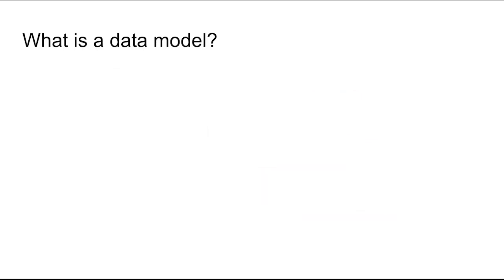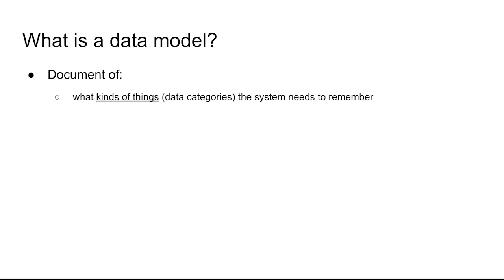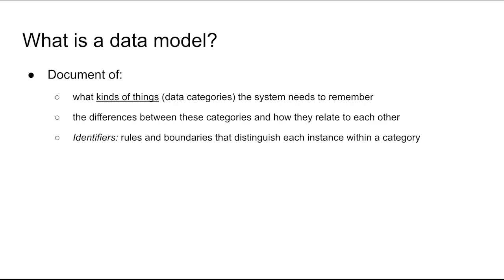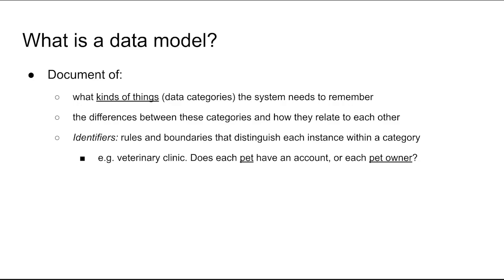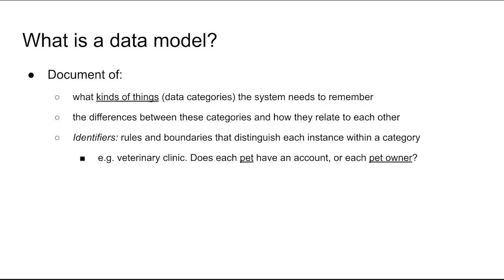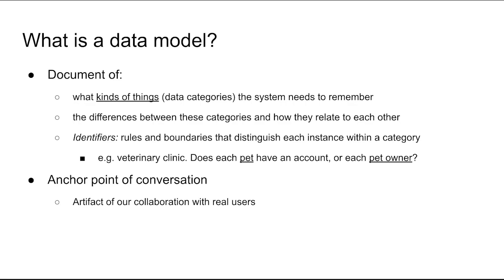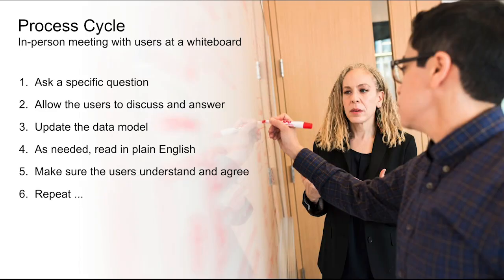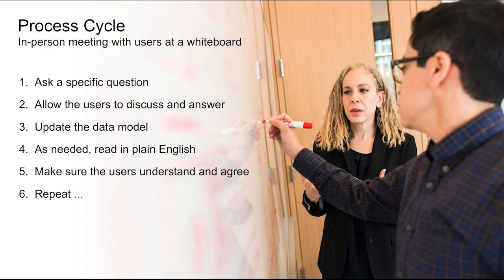1-1: Data Modeling Intro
Welcome to Data Modeling! My name is Allan Tokuda. I have been teaching this course since 2018. This course was built by Professor John Carlis, who passed away in 2018. I was John's student in 2009.